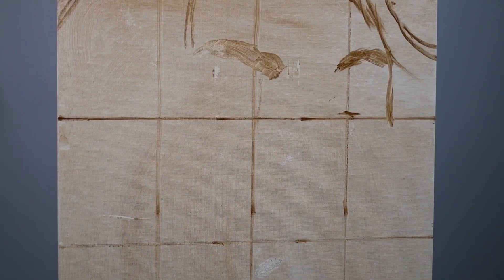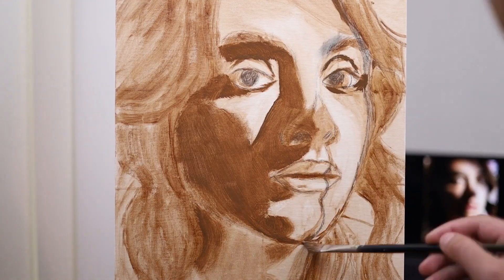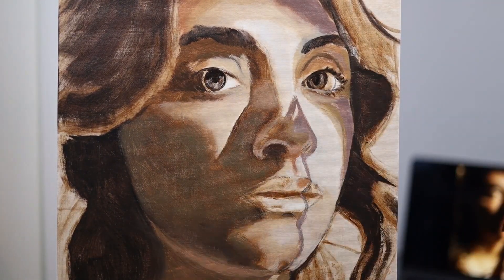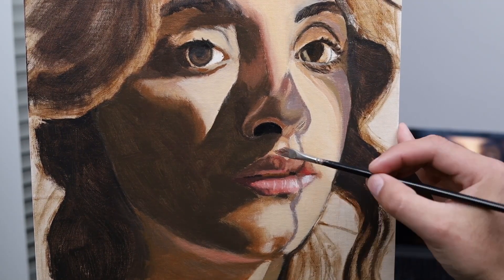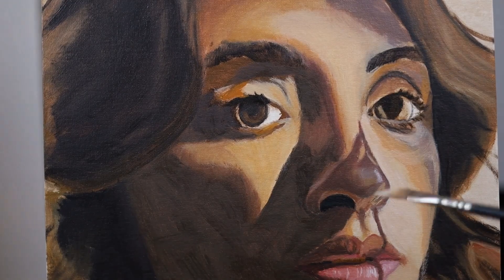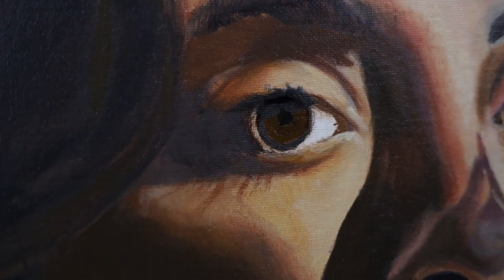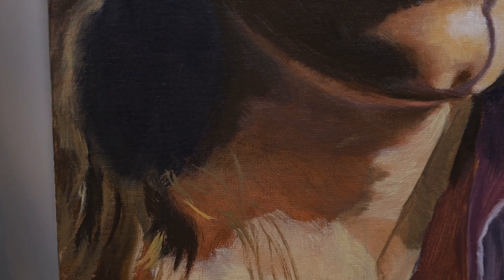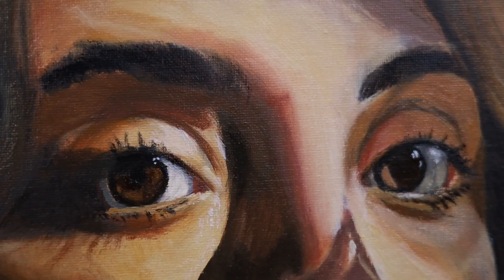"Angelina" | Portrait Oil Painting Timelapse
I paint my best portrait to date. I have fallen in love with how I managed to capture the look in her eyes.